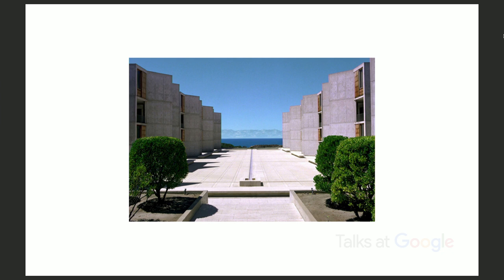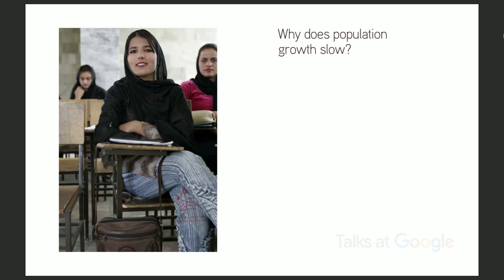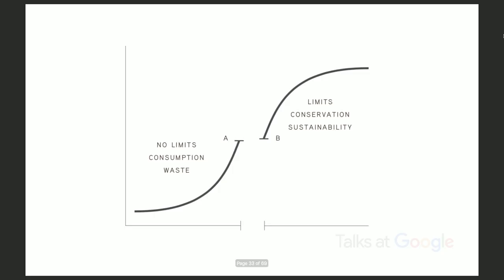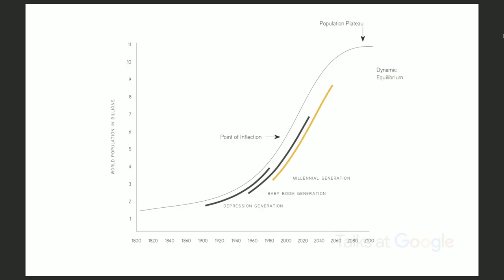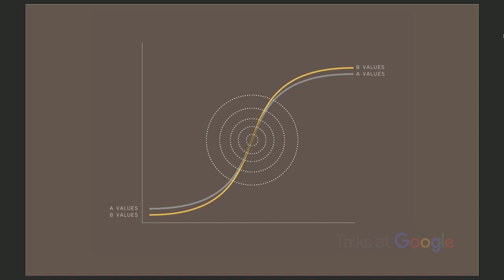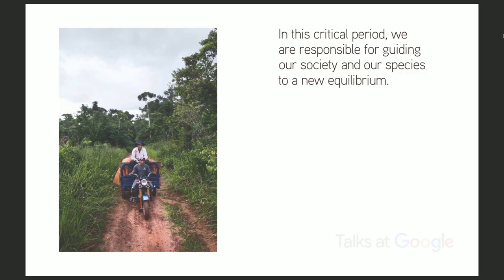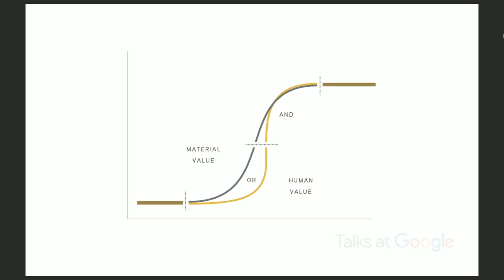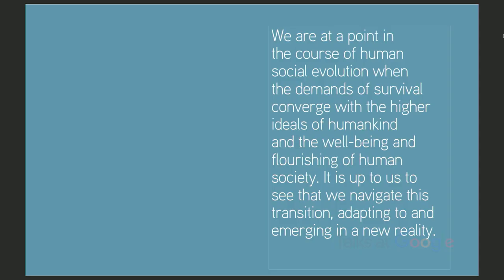A New Reality: Human Evolution for a Sustainable Future | Jonathan Salk | Talks at Google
Our current place on the human population growth curve is a unique and critical moment, evolutionarily and historically. Child psychiatrist
Dr. Jonathan Salk joins us to discuss how we can survive and evolve through a basic shift in our values and behavior. The book A New Reality was co-written with Jonathan's father, Jonas Salk, who developed the first effective polio vaccine.